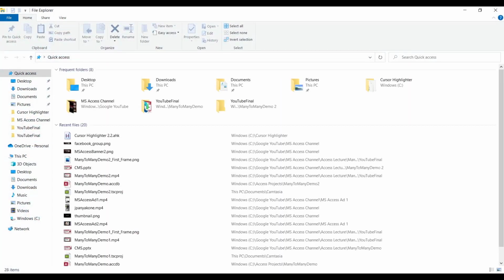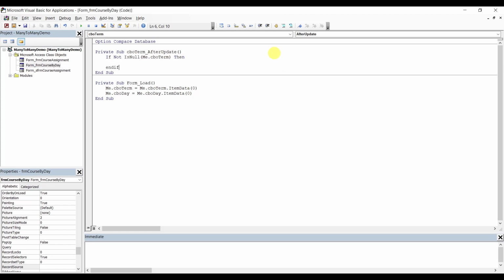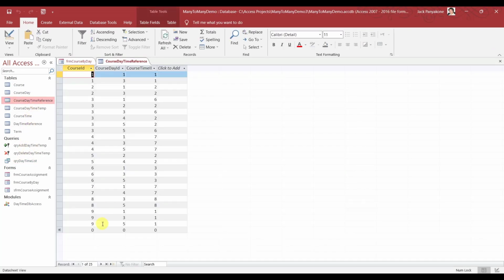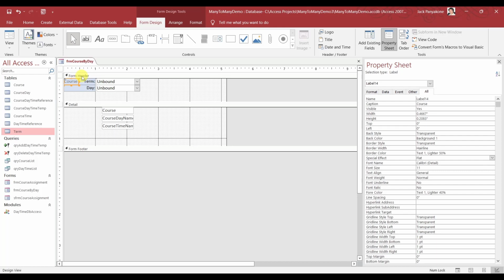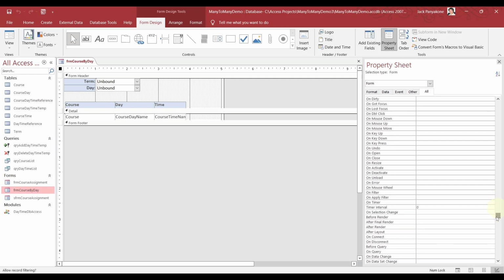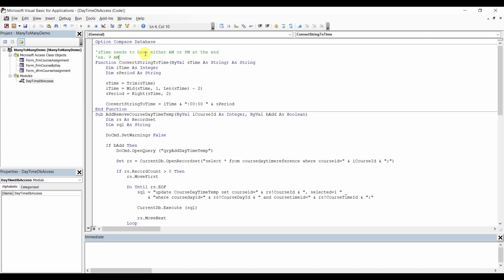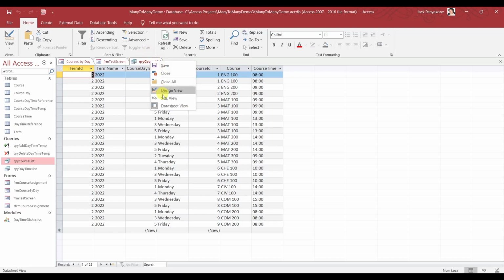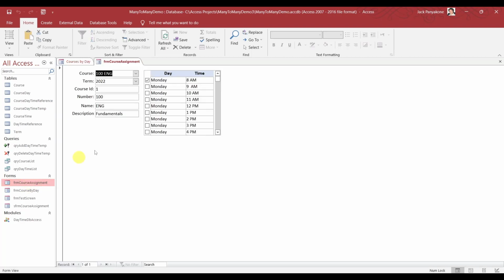How does Relational Database? Demo 3 [CLASSCOURSE]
In this step-by-step MSACCESSTUTORIAL video, we will add a course query for listing. We will also add a function to convert the string time to Short Time format.

Let’s take a look at how I achieve this…